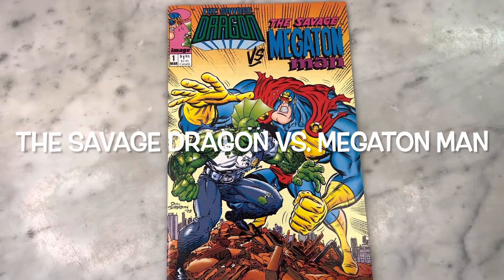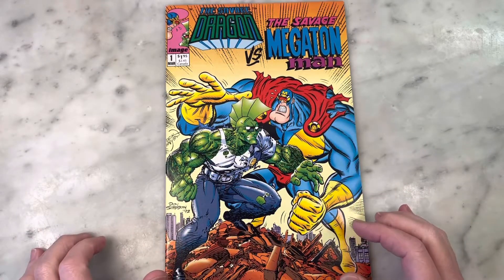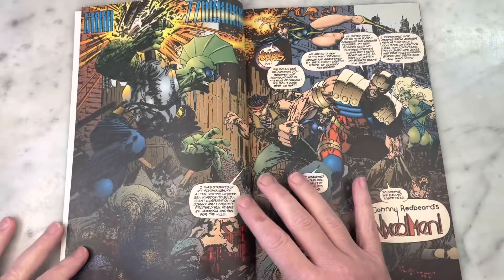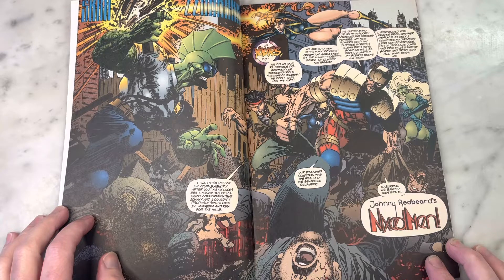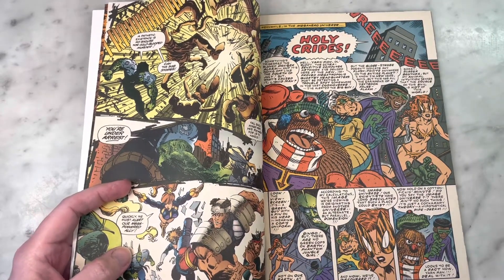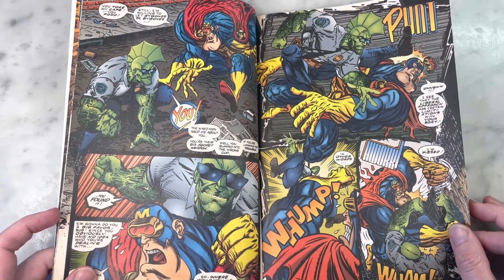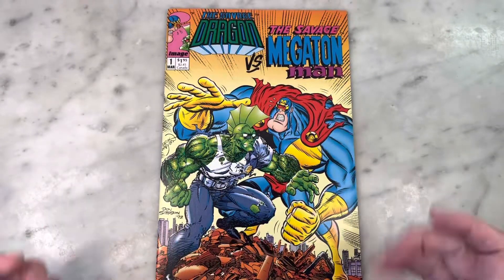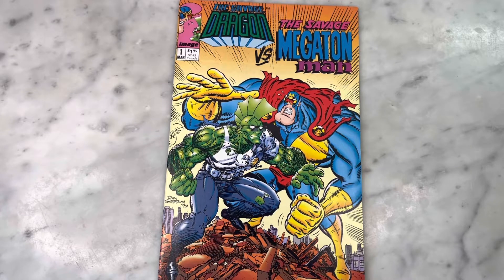ERIK LARSEN & DON SIMPSON’S EPIC DRAGON V. MEGATON MAN CROSSOVER SPECIAL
Now this is how you do a crossover special. Erik Larsen and Don Simpson team up to give us this amazing Savage Dragon V. Megaton Man Special issue. Notably introducing Johnny Redbeard’s Nixed Men and the first official appearance of She-Dragon.  Please Join me for a look inside.